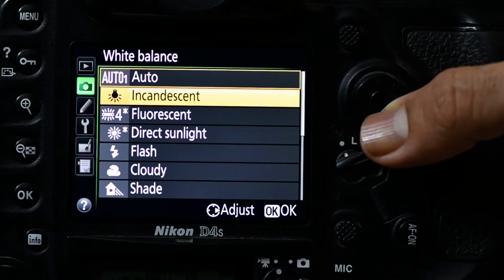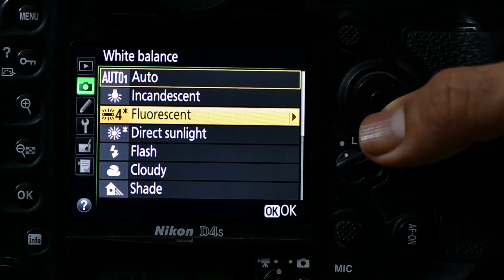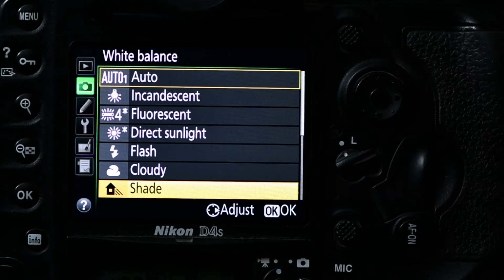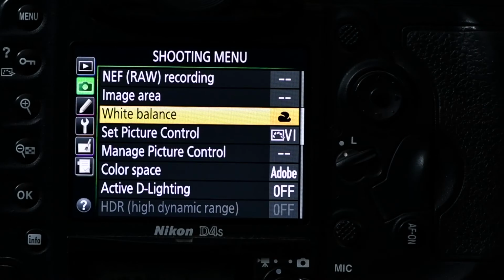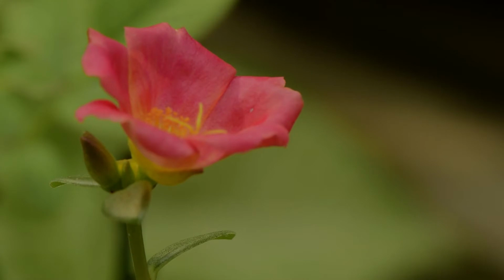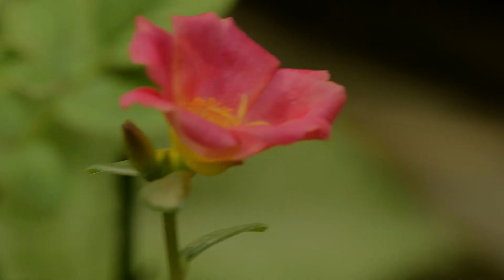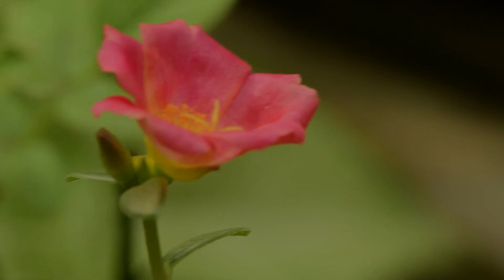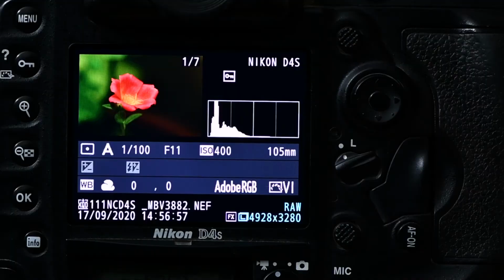Beginners Tip Understand White Balance and Use it Creatively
Understanding white balance and knowing how it affects the appearance of colour in image is a vital part of managing the colour dynamics. In this video you will learn what is colour balance, what are the different types of white balance settings available in your camera, what is the concept of Kelvin temperature, what are white balance presets, and how to use them for creativity in an image. Basically it is a video which will take you through the complete crash course on white balance in a concise yet effective way with field demonstration.
In this channel, I share the tips and tricks on different aspects of Photography under a section weekendtips_matrishva. It comprises of equipment know how, camera parameters, technicalities of exposure, physics of focusing, art of composition, and the tips on post-processing.
It also features wildlife videos and stories from the jungle of Africa and India.
And if you are interested in joining any of my upcoming Photographic Safaris, find the details in this
Initial music audio is courtesy: